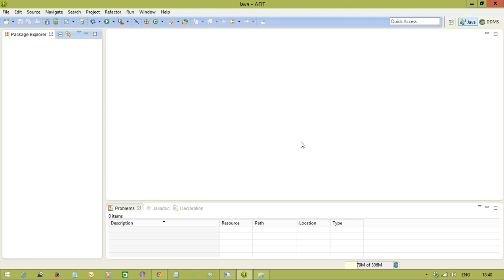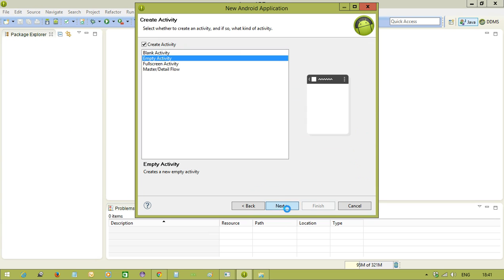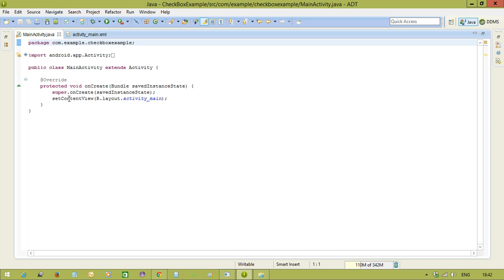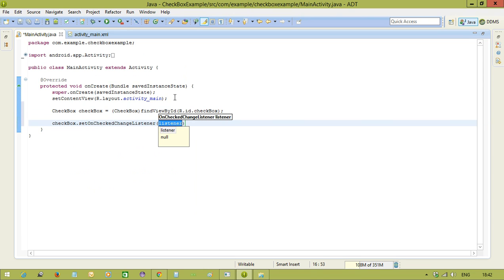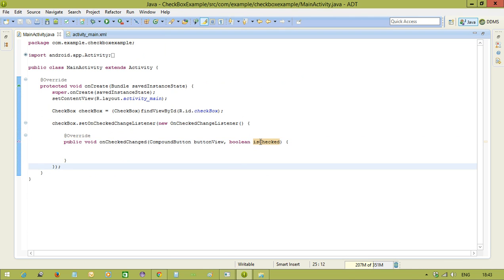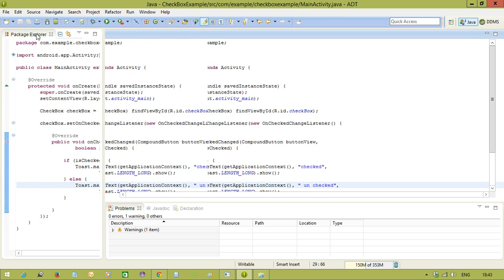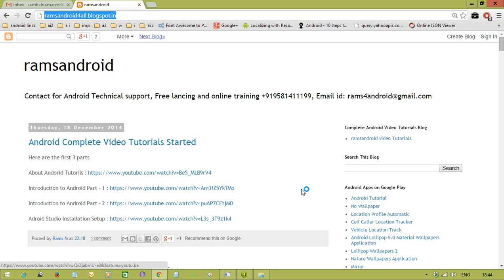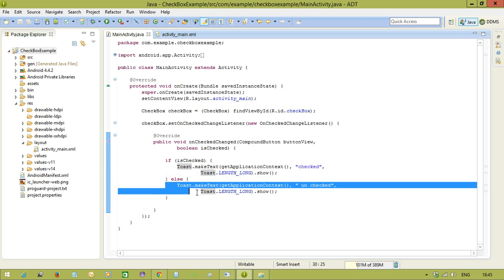Android Tutorials - 16 : CheckBox Example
This video explains how to work with CheckBox in Andriod.